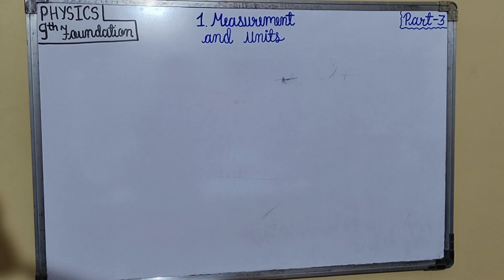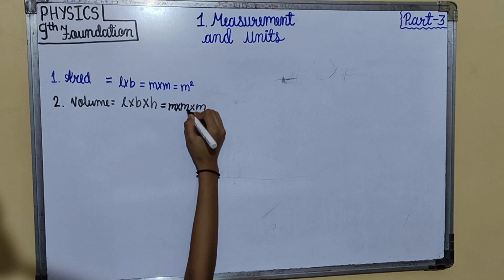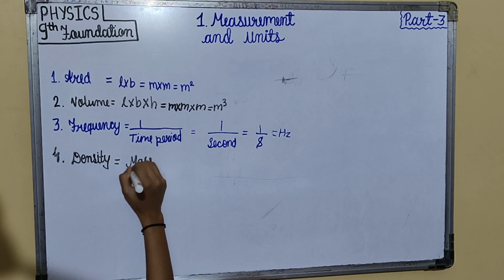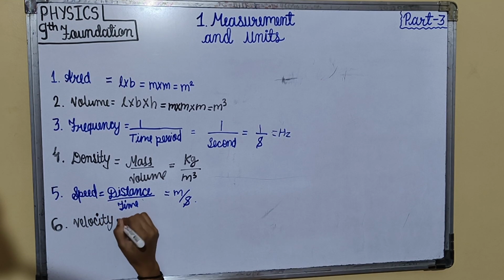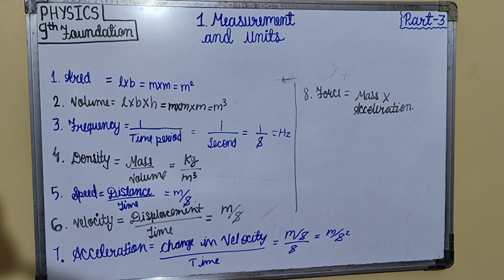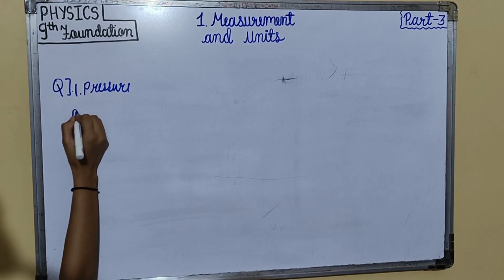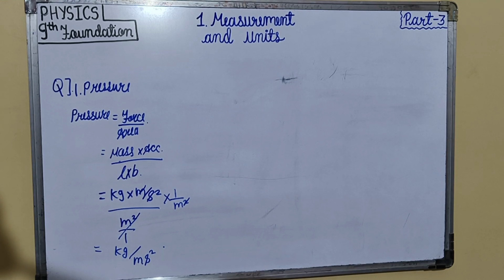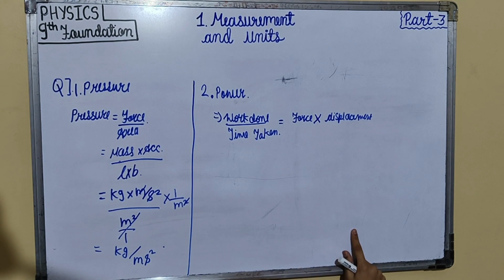Measurement | Full Chapter | Part 3|| Class 9th Physics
✔️ Class: 9th
✔️ Subject: Chemistry (PCMB)
✔️ Chapter: Atomic Structure (Chapter 1)

9th Class